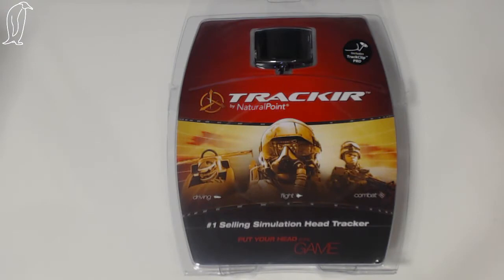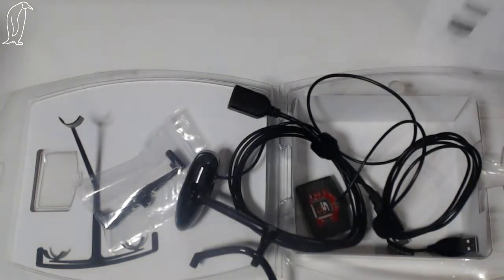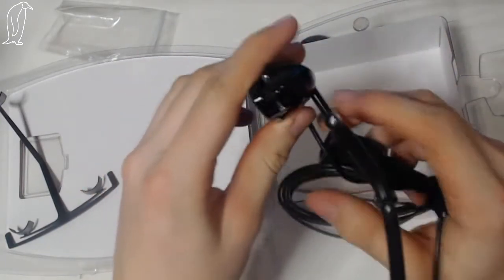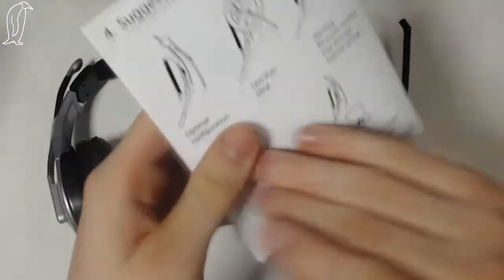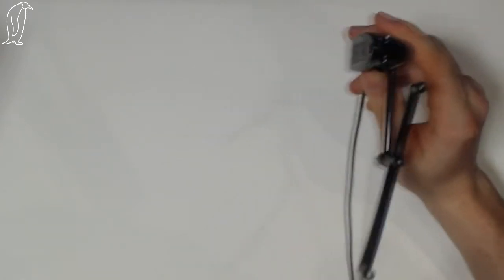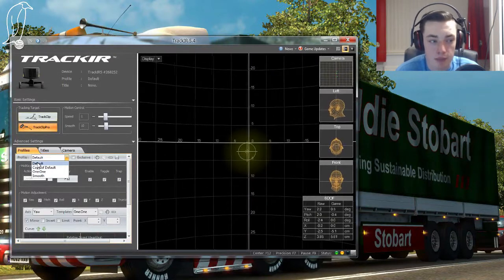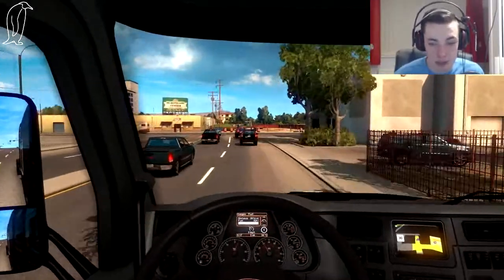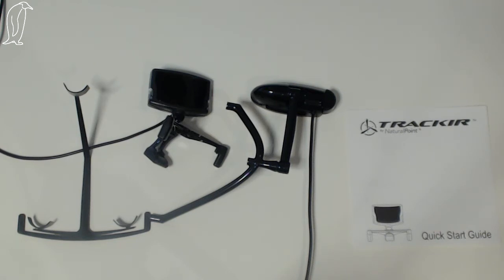Unboxing - TrackIR 5 w/ Track Clip Pro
Today I unbox the TrackIR 5 with the Track Clip Pro